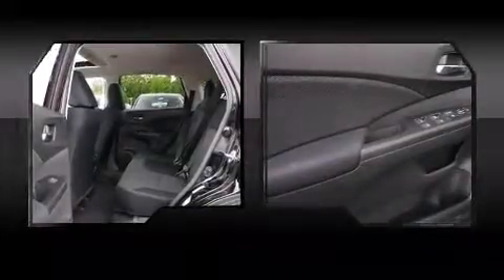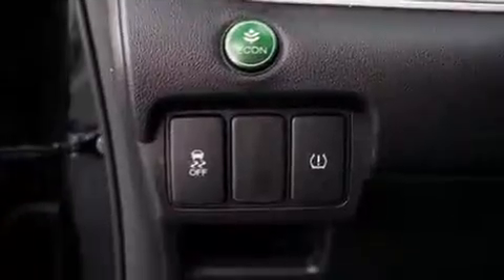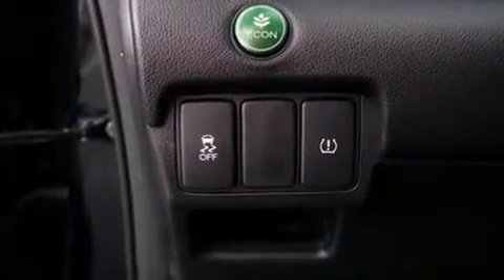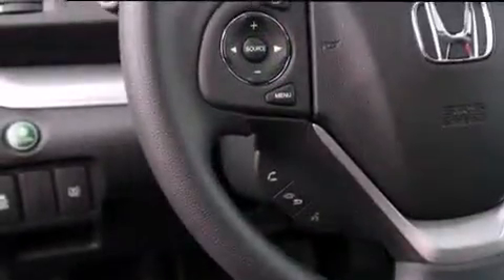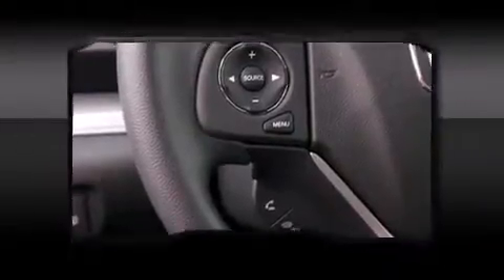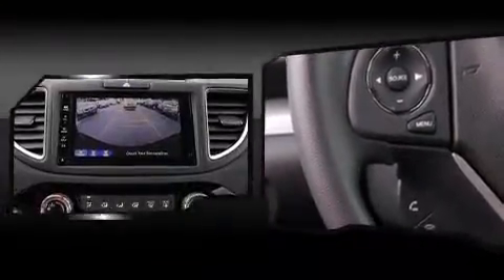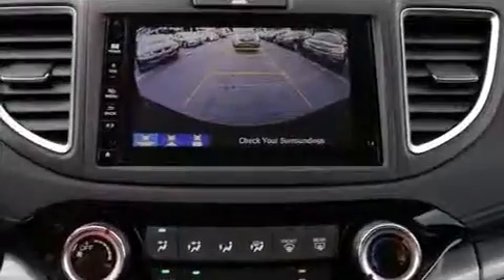2015 Honda CR-V EX FWD in Anderson, SC 29621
Piedmont Honda
4011 Clemson Blvd.

The 2015 Honda CR-V. Smooth gearshifts are achieved thanks to the 2.4 liter 4 cylinder engine, and for added security, dynamic Stability Control supplements the drivetrain. Honda prioritized fit and finish as evidenced by: delay-off headlights, a rear window wiper, a trip computer, heated seats, remote keyless entry, an overhead console, and the power moon roof opens up the cabin to the natural environment. Premium sound drives 6 speakers, providing you and your passengers a sensational audio experience. With side curtain airbags supplementing the rest of the safety network, you can be assured that you and your passengers will experience top-tier protection. We know that you have high expectations, and we enjoy the challenge of meeting and exceeding them! Please don't hesitate to give us a call.